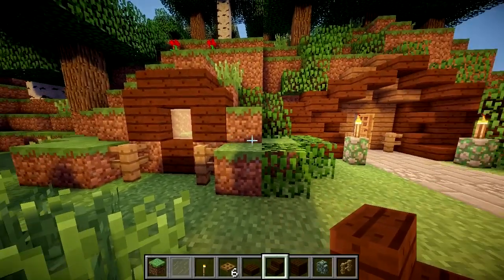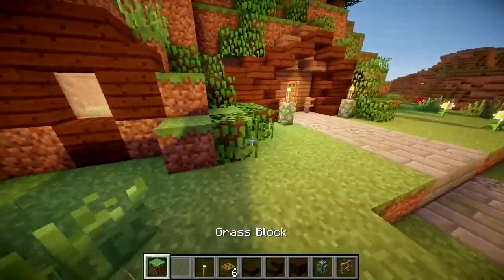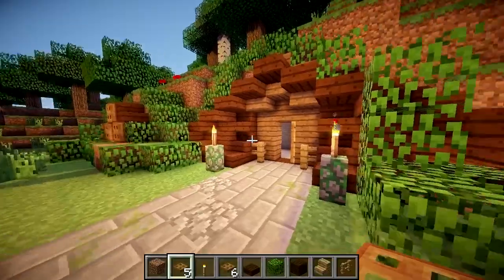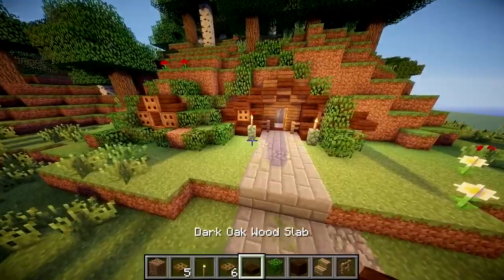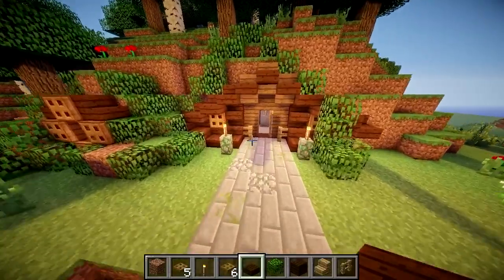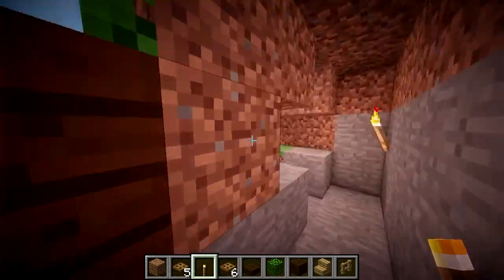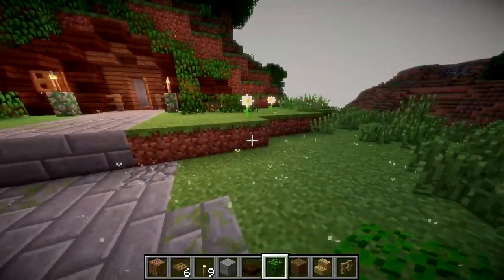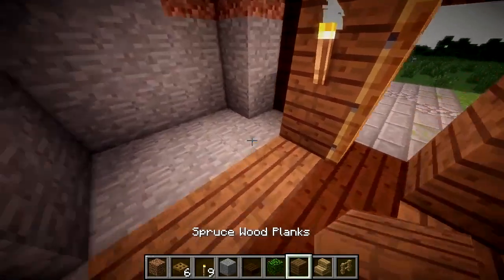Minecraft: Hobbit House Let's Build E02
Welcome to another Let's Build! Today we work on our Hobbit House. Remember to leave comments on every episode, because I use the comments to help decide how to build the house! :D

[Ignore]
Jungle House
Tree House
Oasis House
Medieval Mansion
Castle
House Tutorial
Mountainside House
Mansion
Modern House
Desert House
Medieval Tower
Wizard Tower
Beach House
Snow House Cabin